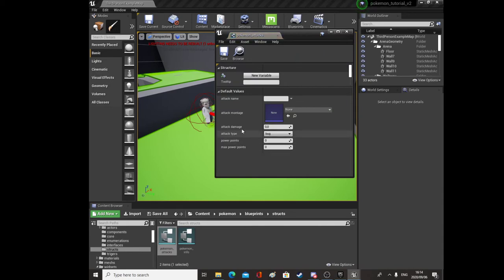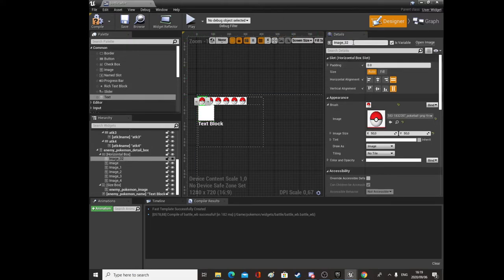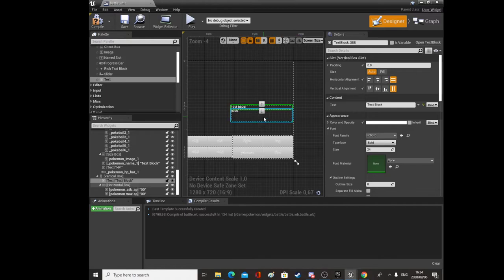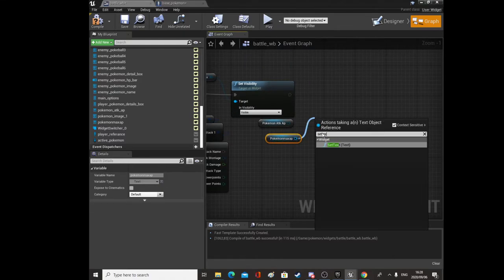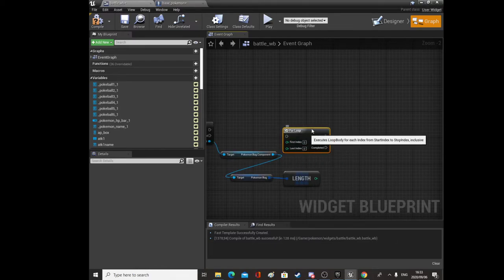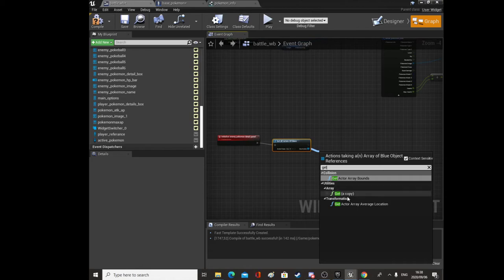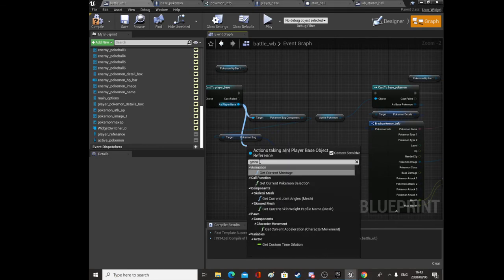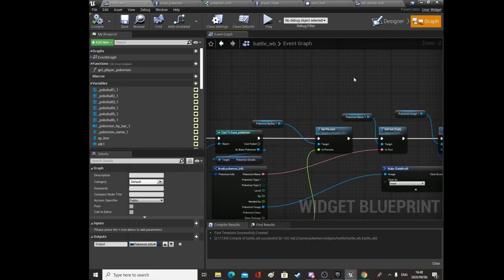pokemon v2 tutorial part 23( ap and more widgets)